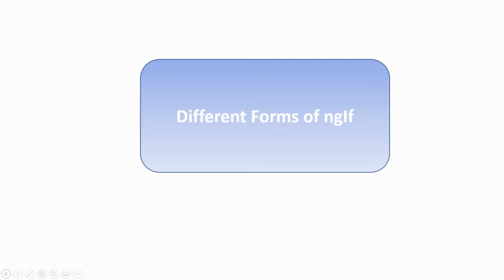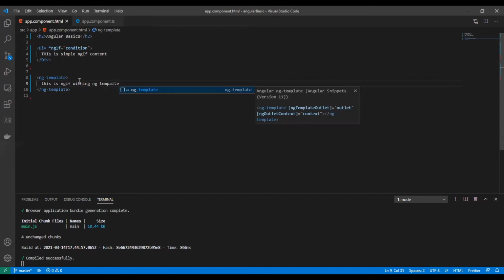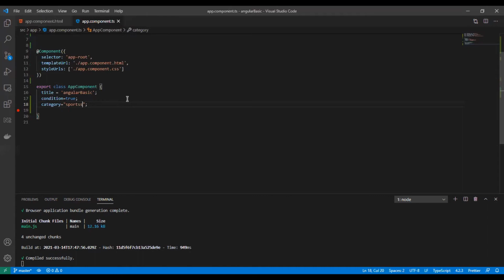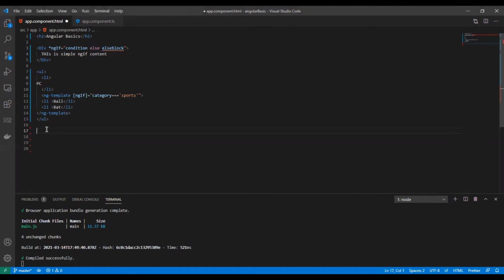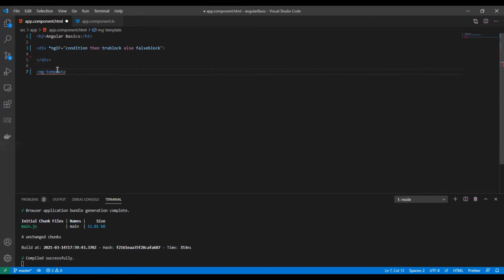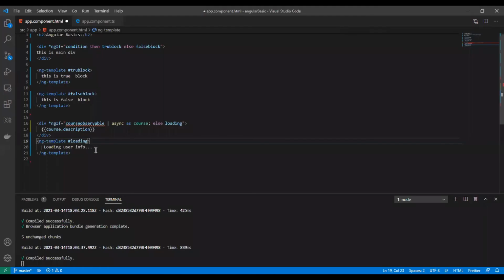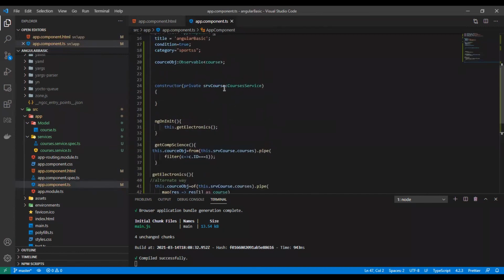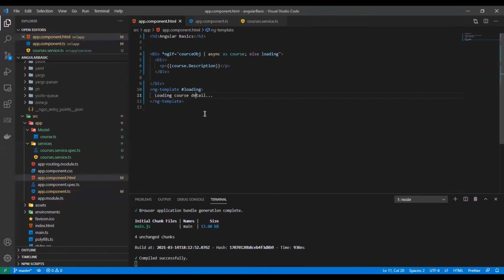Different applications of ngIf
This brief course demonstrates uses of ngIf directive in various forms.